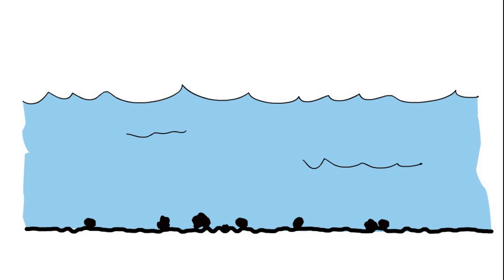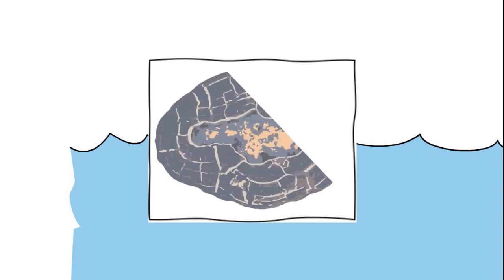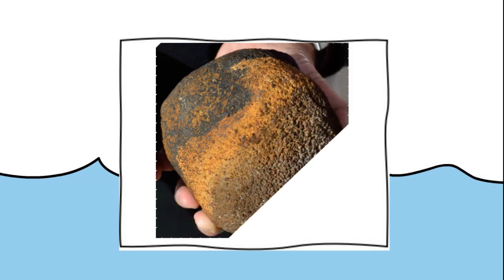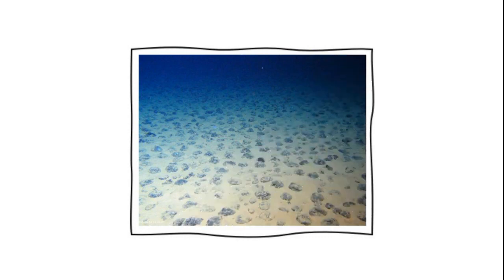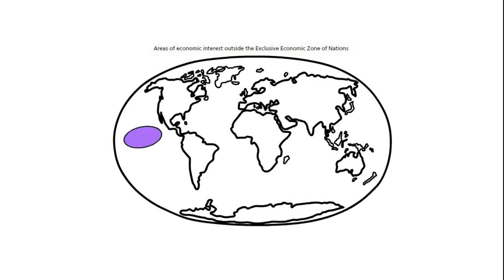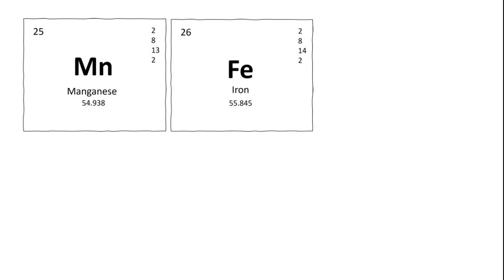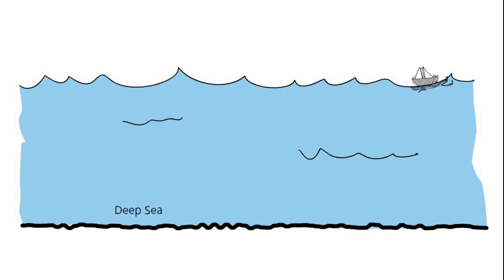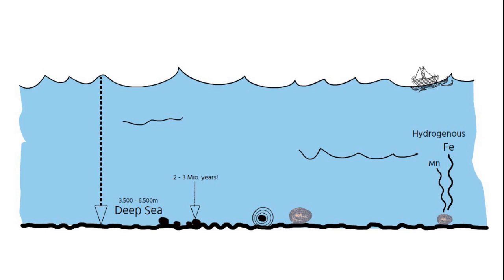Episode 3: Polymetallic Nodules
*Abstract*
In this episode you will learn all about polymetallic nodules. What exactly are polymetallic nodules? Why are they so often called manganese nodules? This video gives insights into the conditions for nodule formation and the formation processes (hydrogenous and diagenetic) and covers global locations of zones with very high abundances that are of economic interest.

*Credits*
Credits for this video go to Ariane Tepaß (voiceover, intro and outro) and Tristan Schwartau (logo design and animation). Many thanks go to Christian-Albrechts-Universität Kiel and GEOMAR Helmholtz Centre for Ocean Research Kiel for their support in the making of the videos.